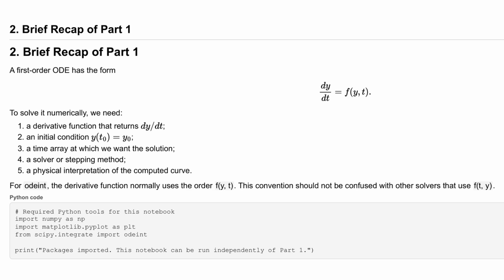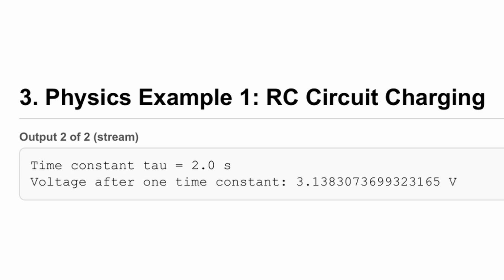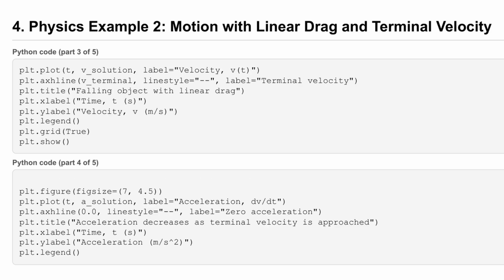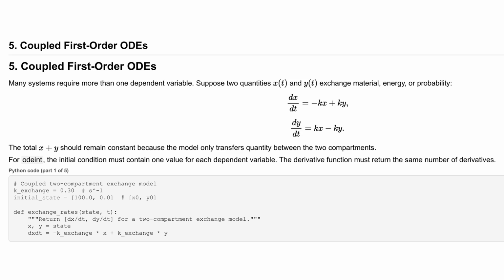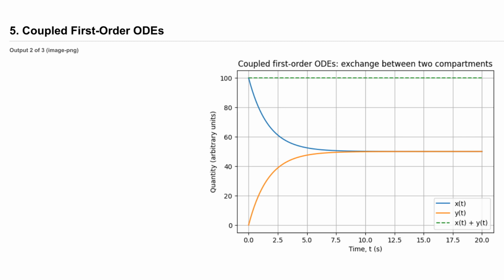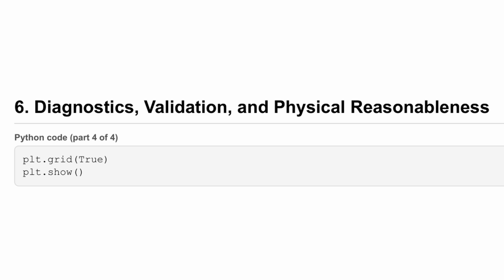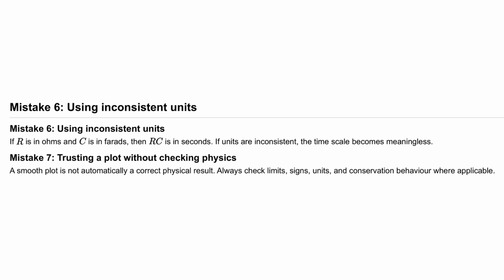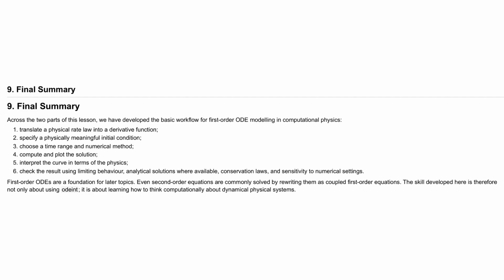Lesson 7.2: First-Order Ordinary Differential Equations, Part 2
This lesson focuses on first-order ordinary differential equations, including examples of first-order ODEs in physics-related modelling. It emphasizes the numerical idea, the Python implementation, and the interpretation of the result in a physics-related context.